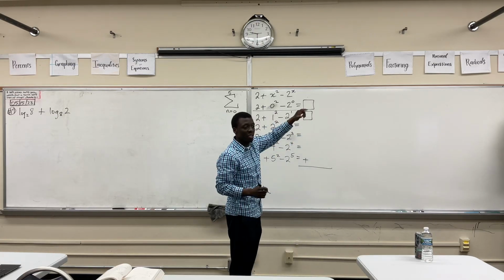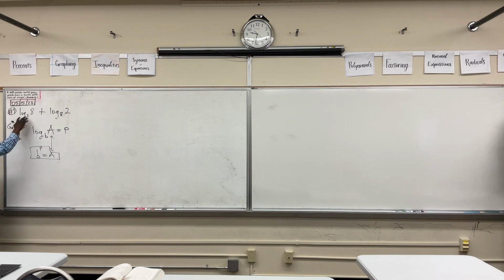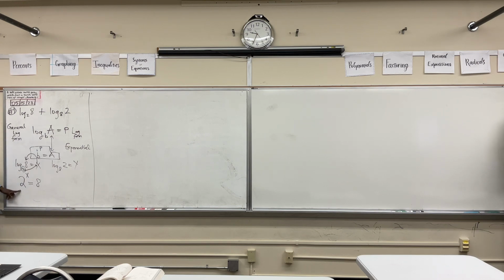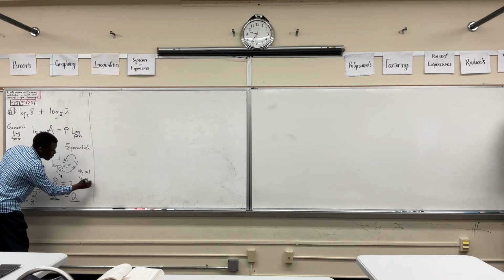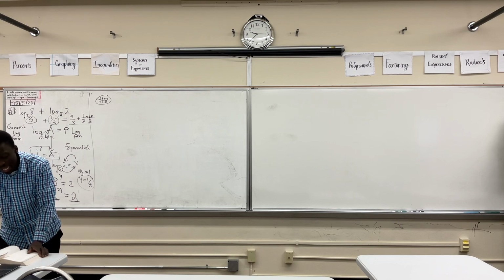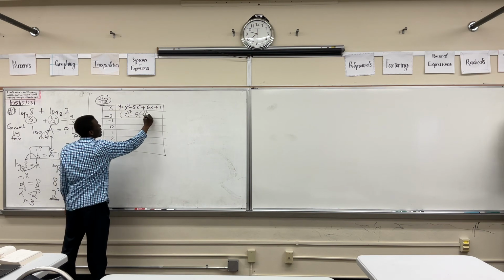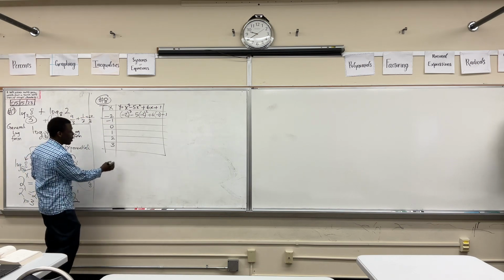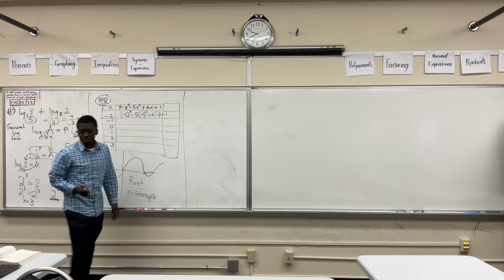CLEP College Algebra Preparation